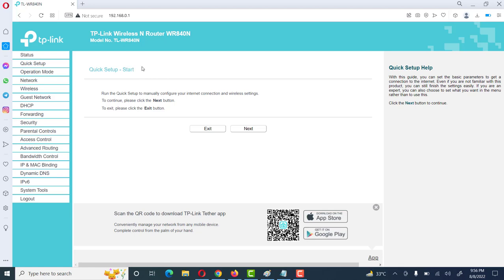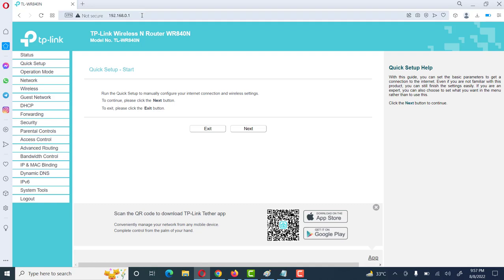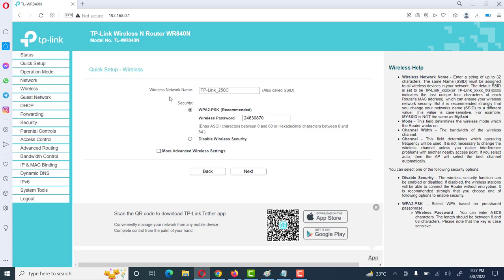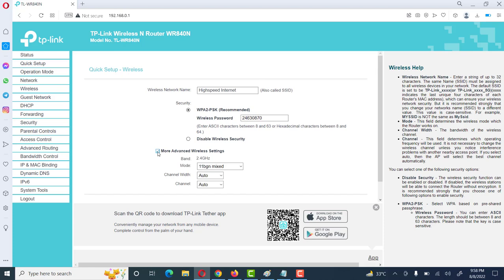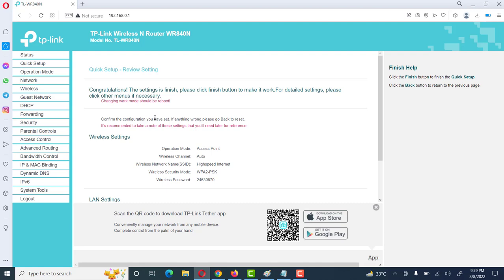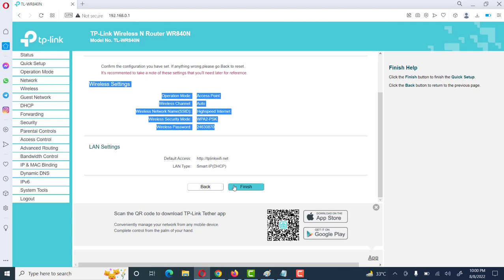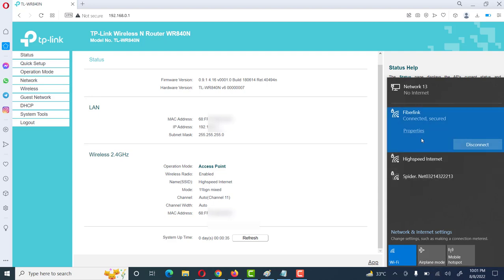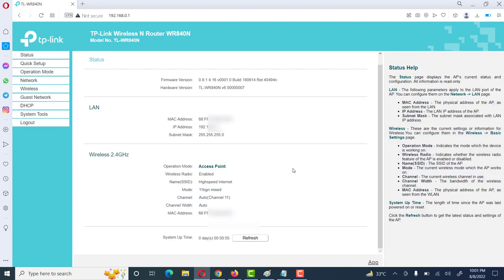How to Configure TP LINK WR840N Router As a Wi Fi Access Point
TP-Link Wireless N Router WR840N
Model No. TL-WR840N

How to configure TP LINK router as a Repeater. Convert router as a repeater
How to Configure TP-Link TL-WR840N Router as a Access Point
Setup ACCESS POINT mode on TP-LINK TL-WR840N | NETVN
How to Setup Access Point mode on TP Link WiFi Router
Tplink router WR840N full setup and configuration | Setup ACCESS POINT mode
Access Point Mode on TP-Link Wireless N Router
How to Configure TP Link TL WR840N Router as a Wireless Access Point
How to install and configure a Router TP-Link TL-WR840N
Setup Wireless REPEATER mode on TP-LINK TL-WR840N
How To Configured Tp link TL-WR840N WIFI Router|
how to configure tp link router
TP Link wireless router
tp link wireless router setup
how to setup tp link router
how to set up wireles router tp link
how to,tp link router setup
how to configure tp link wireless router by mobile
how to connect tp link router
how to configure tplink router 840
how to configure tplink 840n router
how to configure tp link wireless router with broadband
how to configure tplink router
how to configure d-link router